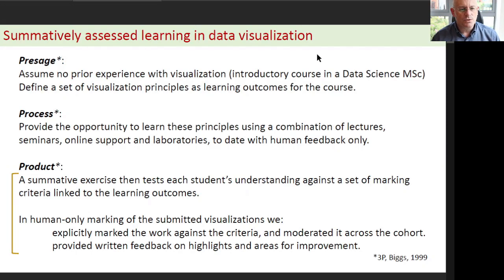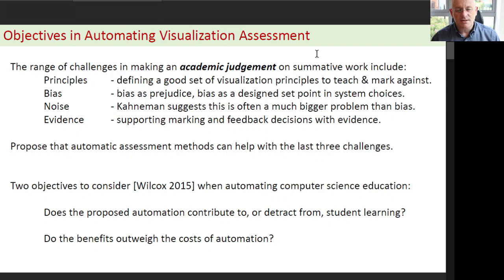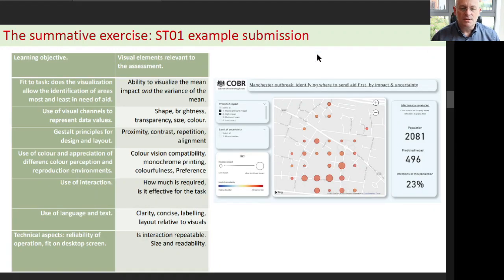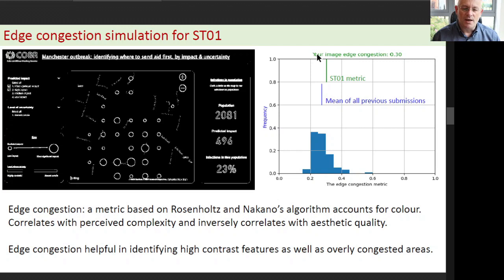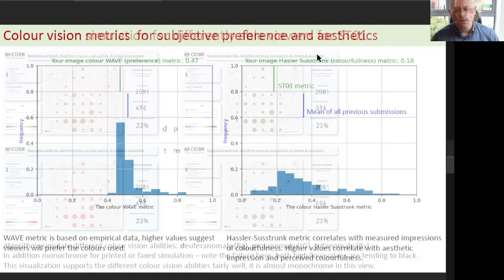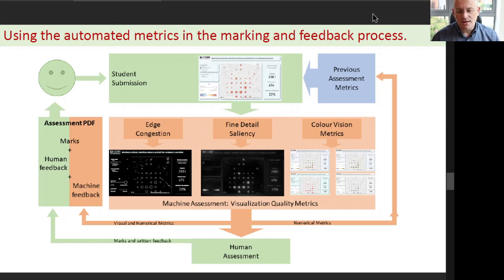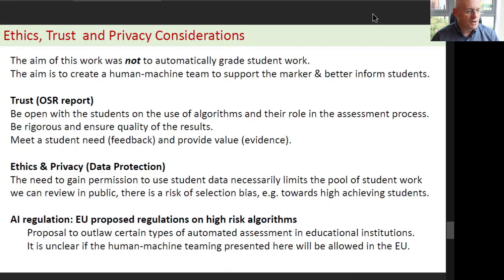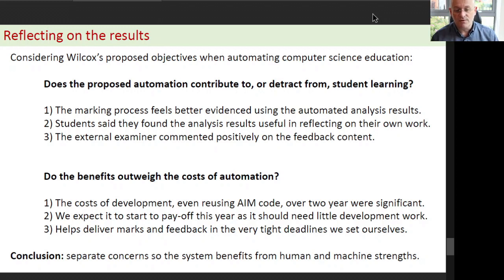DVVA 17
Visualization Quality Metrics